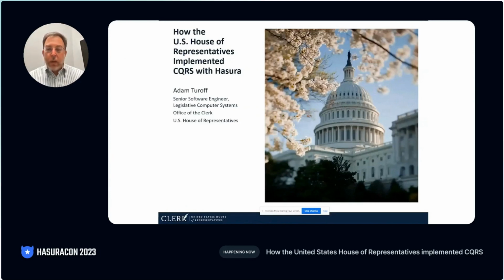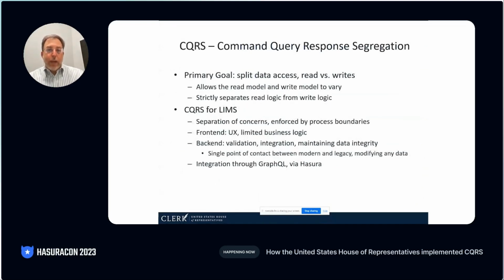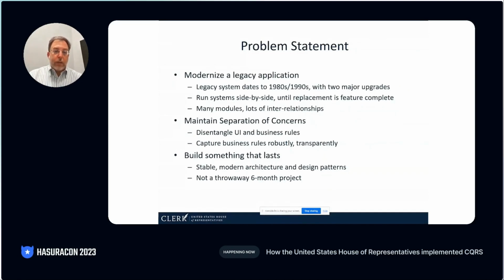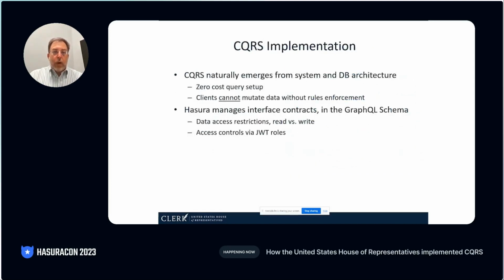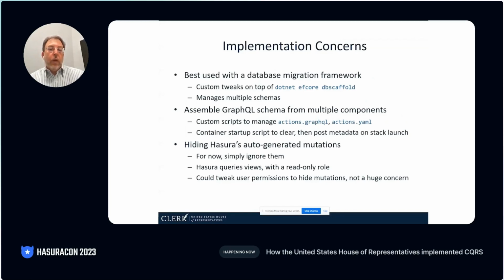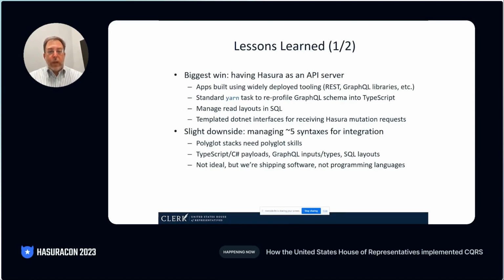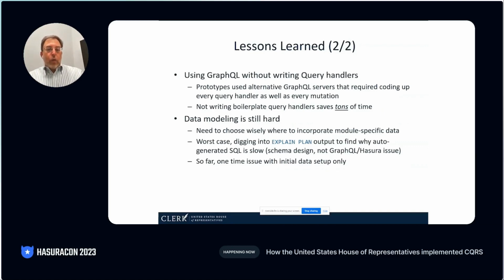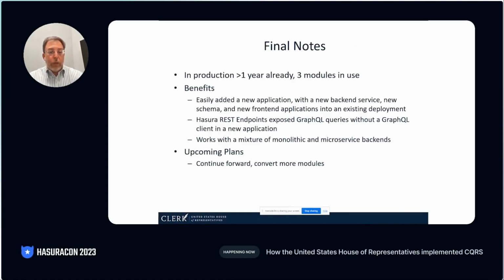How the U.S. House of Representatives implemented CQRS using Hasura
When the United States House of Representatives decided to rearchitect a 30-year old system, they decided to implement a Command and Query Responsibility Segregation (CQRS) pattern that separates read and update operations for a data store. In this talk, they will share their unique reasons and architecture for moving to CQRS, and how Hasura played a key role in their simplifying and speeding up their modernization journey.

00:00 Intro
00:13 Brief about U.S. House of Representatives
00:54 Project LIMS
02:22 CQRS
03:42 Problem Statement
05:32 System Architecture
06:04 Database Architecture
06:43 CQRS Implementation
10:13 Lessons Learned
13:16 Final Notes